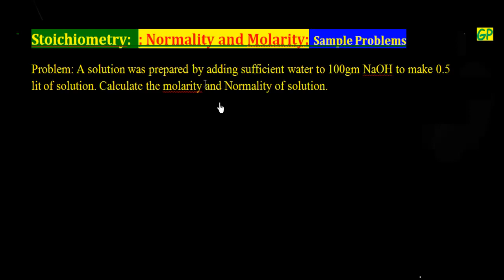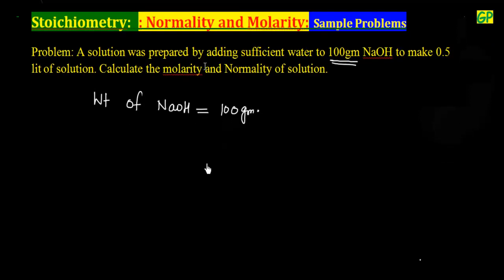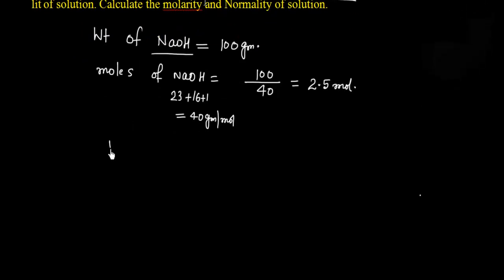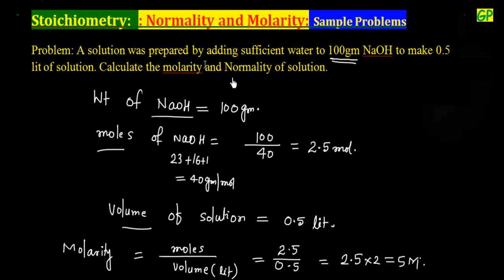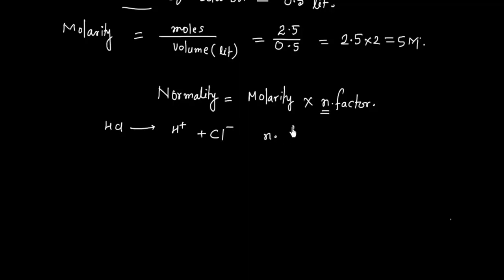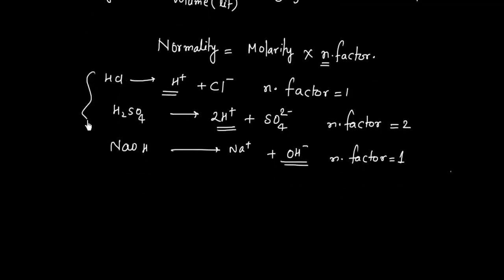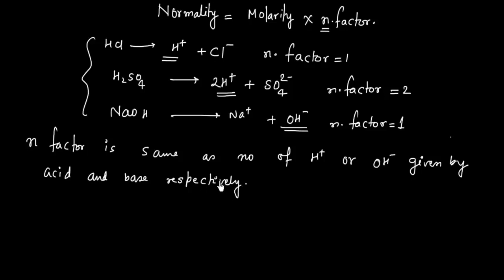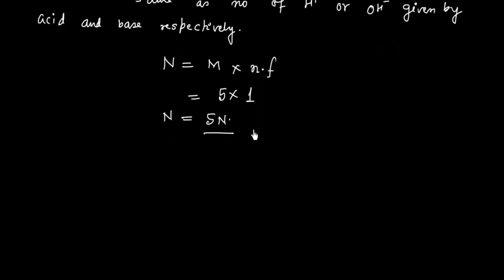Basic Stoichiometry - Normality I Solution Stoichiometry I Mole I Molar Mass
Normality is defined as equivalents per liter of solution. molarity and normality are related by n-factor.